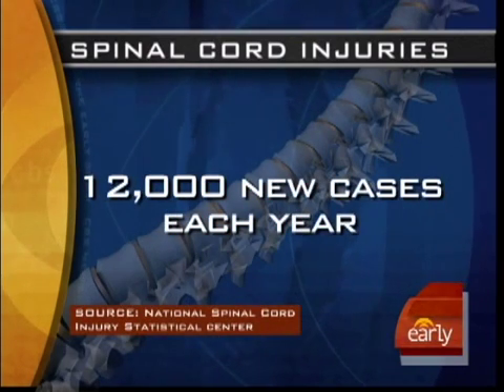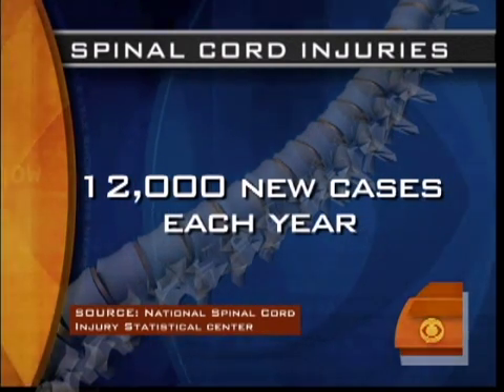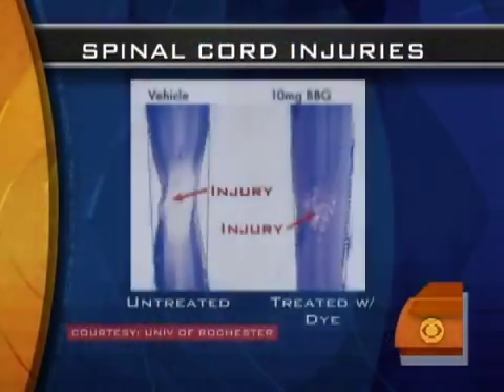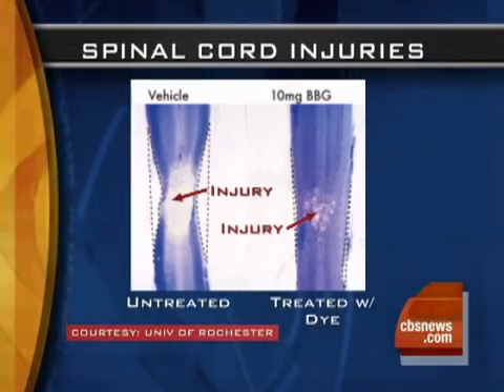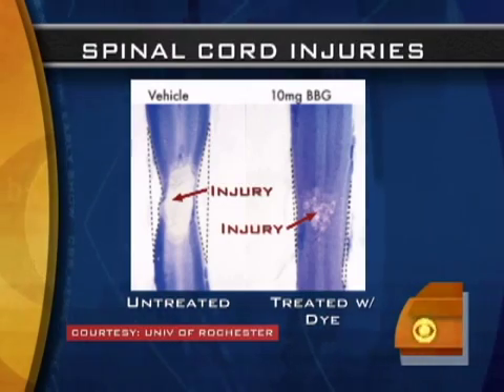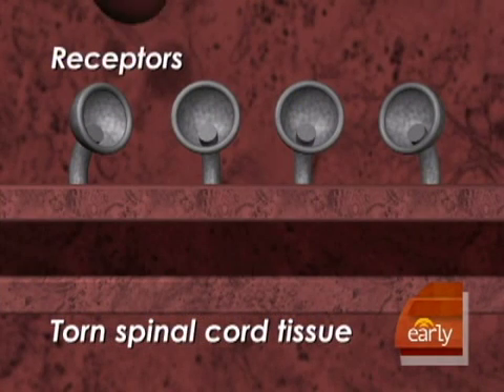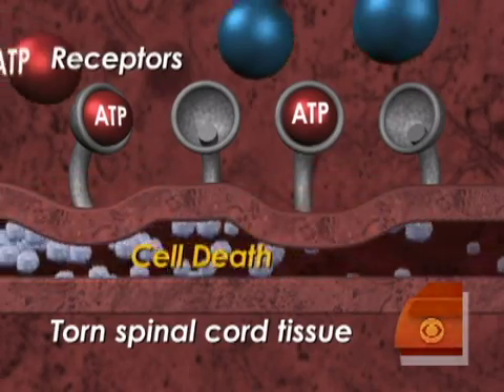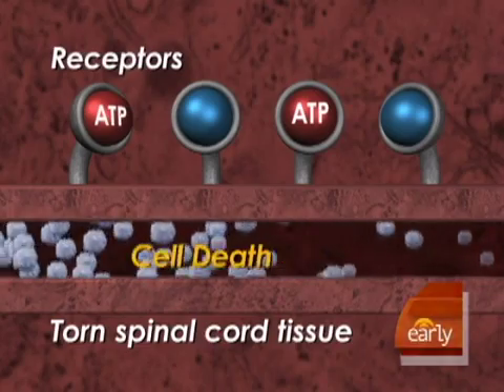Food Dye for Spinal Injuries?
A study shows blue food dye can reduce harm to the spinal cord after injury. Dr. Jennifer Ashton explains the research to Harry Smith.